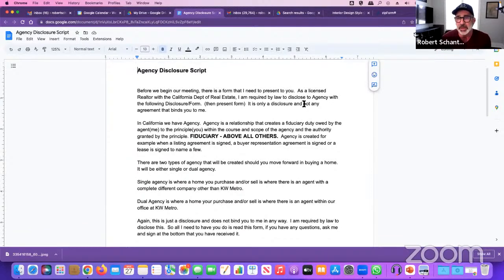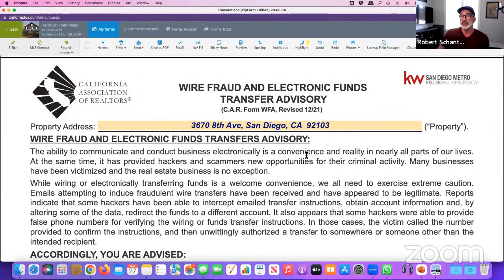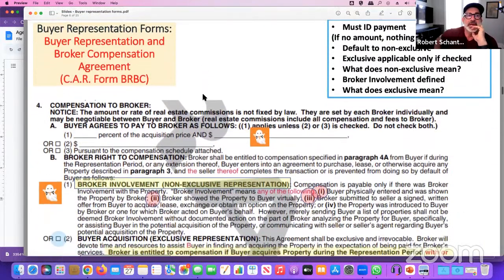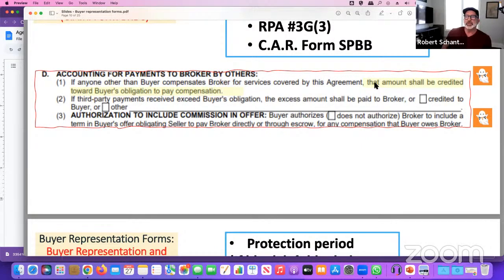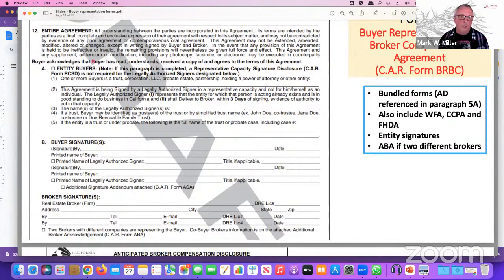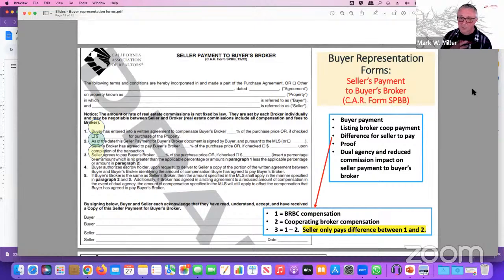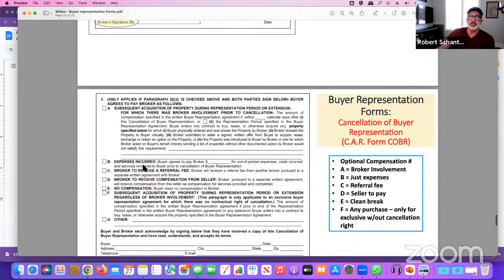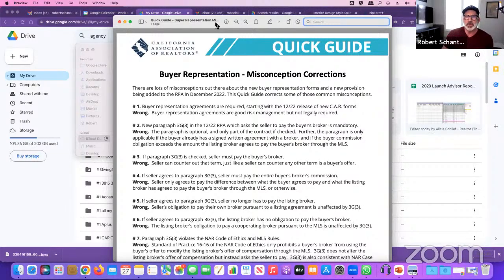Contracts 101: Agency + Buyer Representation | March 27, 2023